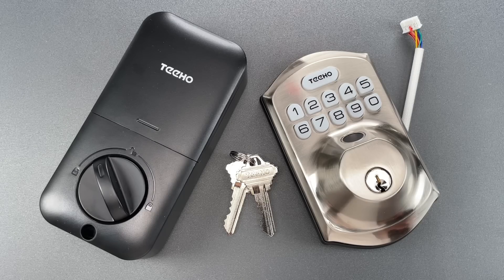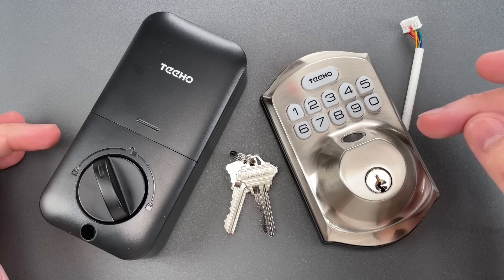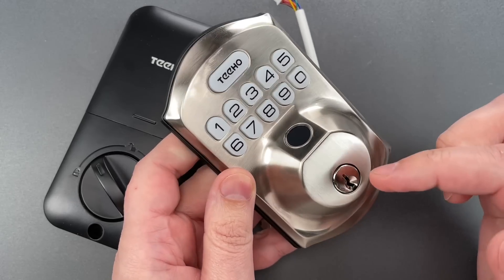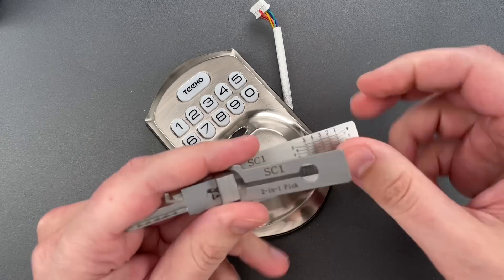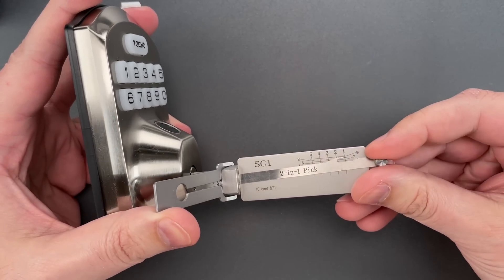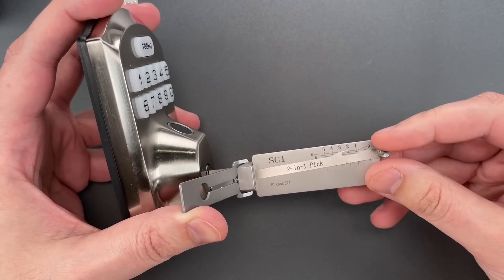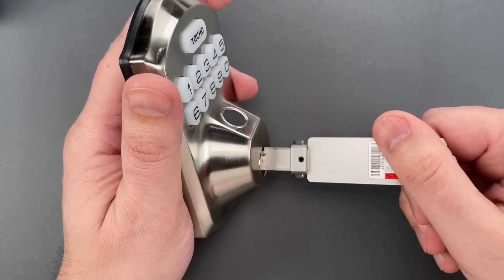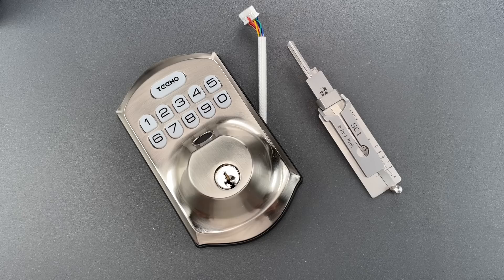[1488] Amazon’s Best Selling Deadbolt - Teeho Smart Lock